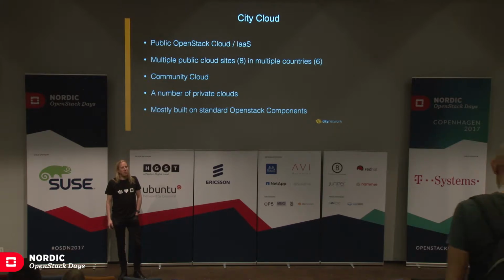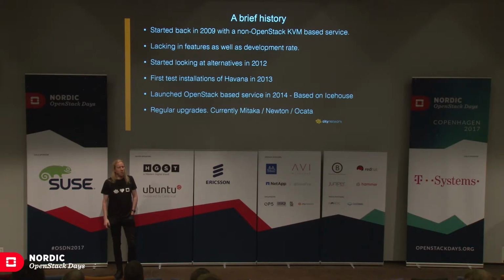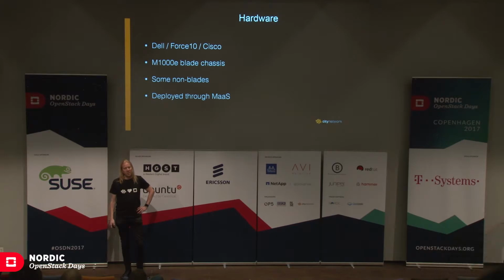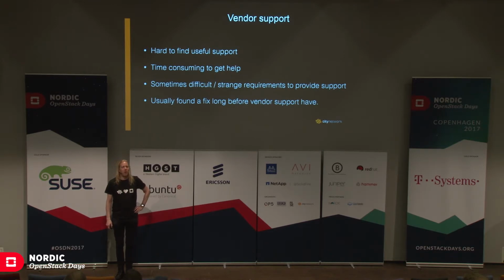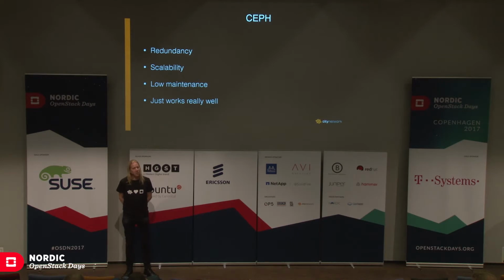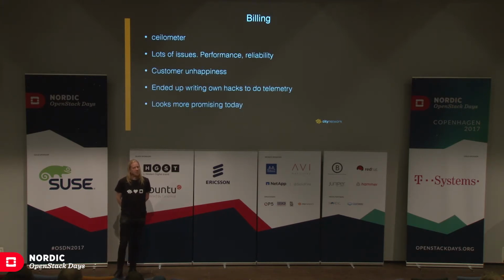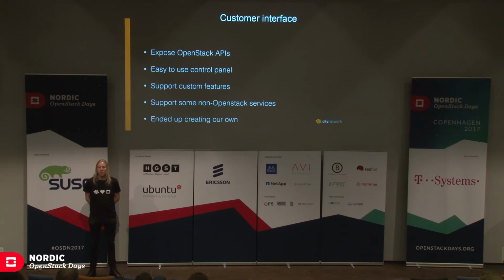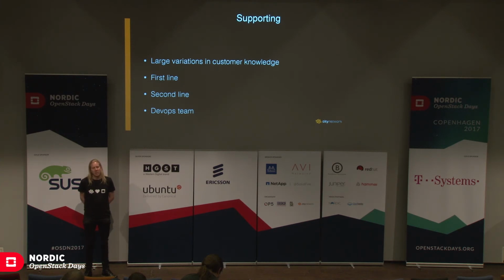Building a public cloud service based on OpenStack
OSDN2017 Breakout session by Magnus Bergman.

A talk filled with war stories from designing and building a multi site public cloud service on OpenStack with all the bells and whistles expected, including a custom control panel. And keeping the beast running and up to date.

Thoughts on design - going with community or propriatary vendor solutions.
Due to hysterical reasons - from manual installation to Ansible Openstack and the path between
A bewildering story of networking.
Handling hardware
Around the world in 80 ms - coping with multiple locations and making them cooperate.
The sad state of billing.
Minor bugs, issues and and live patching.
Vendor support - or the lack thereof.
The API and coding against it.
The importance of test and development systems.
Supporting the mess, from customer input to fix in production.
Keeping the beast up to date.
Some final advices.